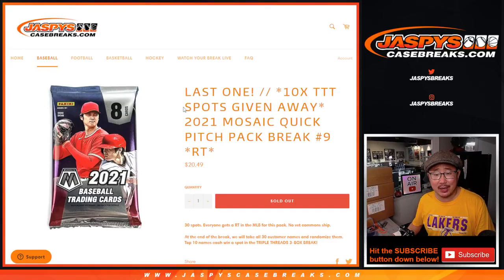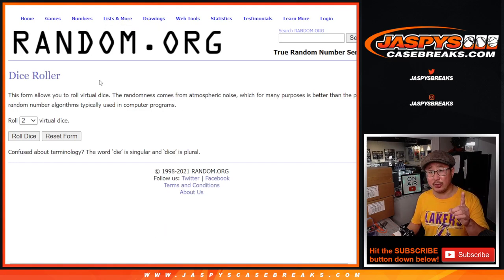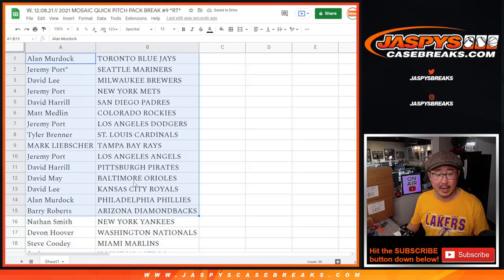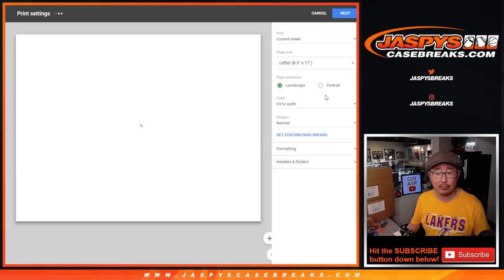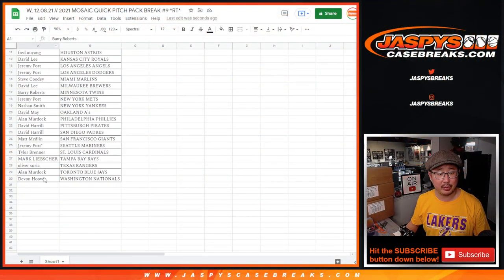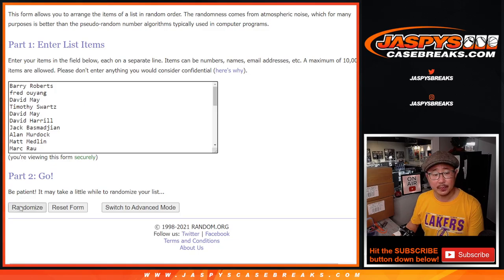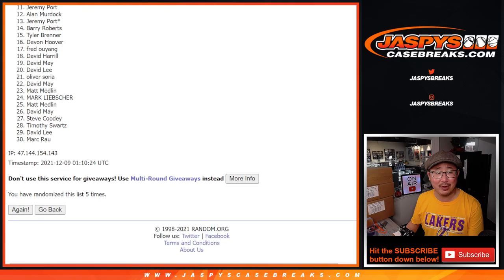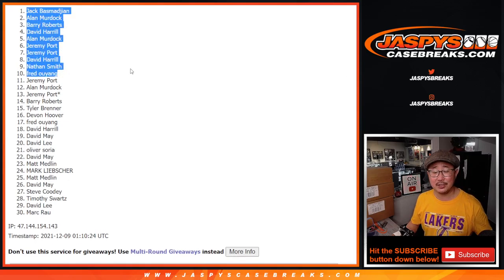W, 12.08.21 // 2021 MOSAIC QUICK PITCH PACK BREAK #9 *RT*